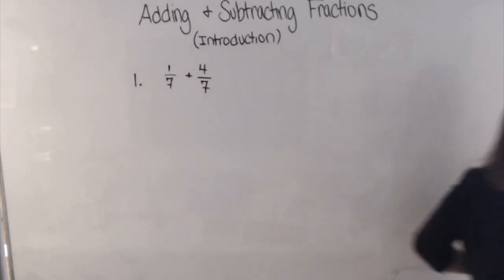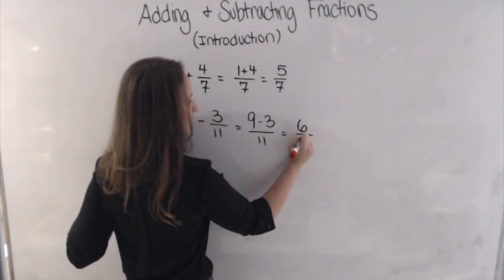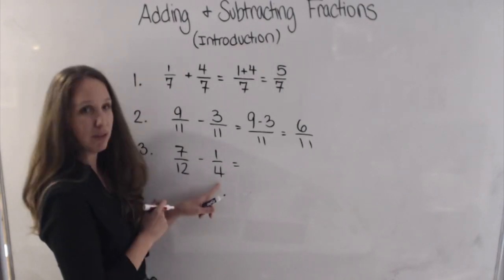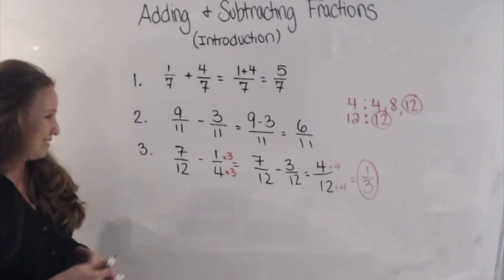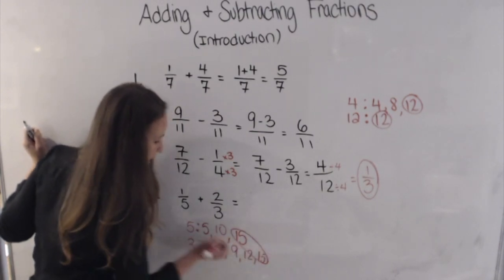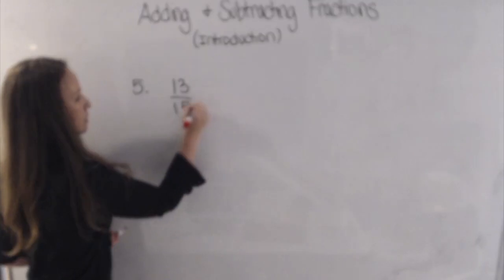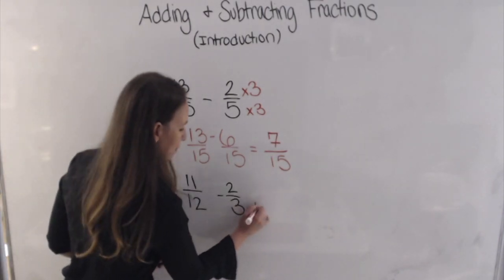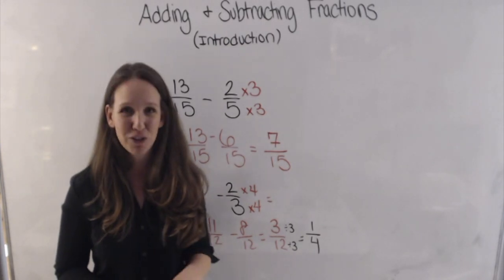Intro to Adding and Subtracting Fractions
Introduction to adding and subtracting fractions